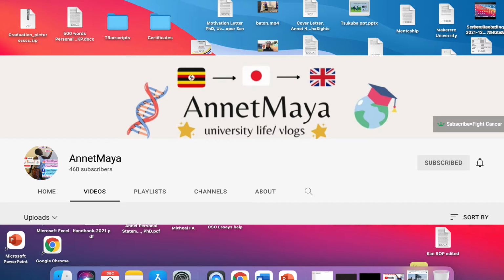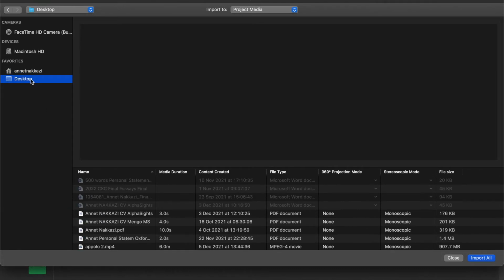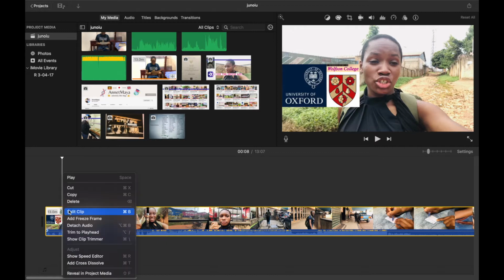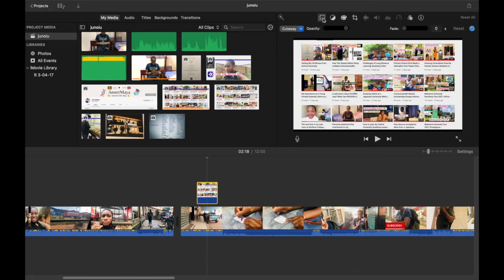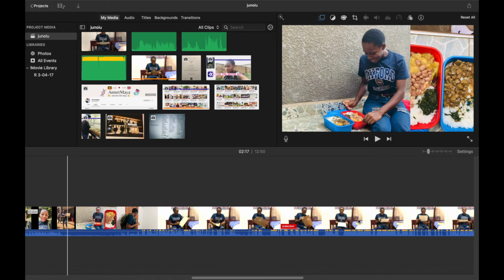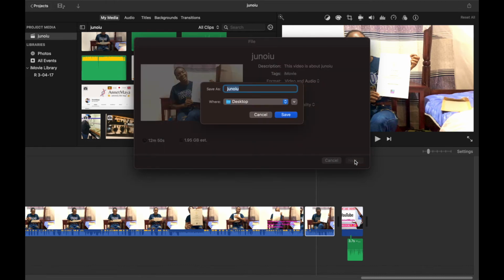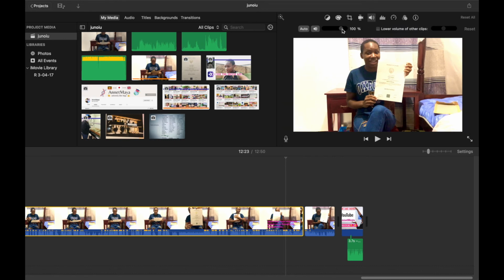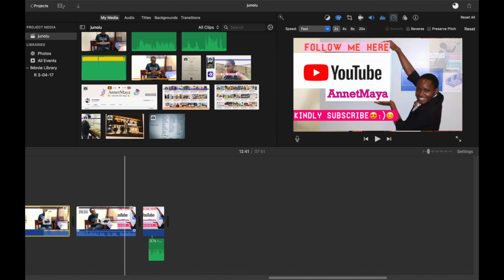How To Use iMovie for Editing Videos| iMOVIE Tutorial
My Playlist (I answered most of your questions in some videos here about my journey from Uganda to Japan to the UK and then to Uganda)

If you want your application process to study in the UK to be easier, just check out Student Central, a platform that puts a student at the center
You will thank me later!

I also recommend you to check this great course: "How Sports Shaped the World" by Dr. Dean Allen, if you want to polish your English and knowledge in this area. You can also contact him directly via any media Platform, he uses the same name.